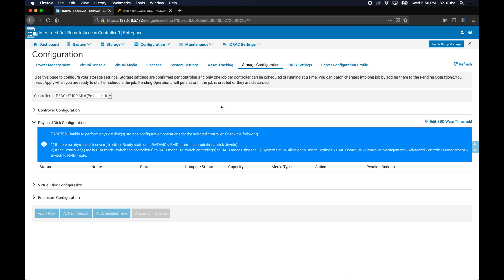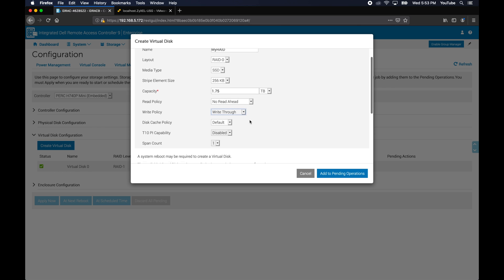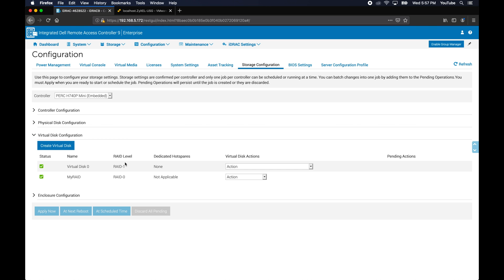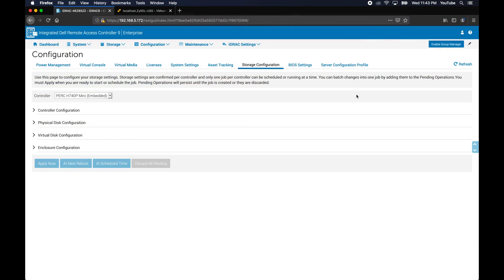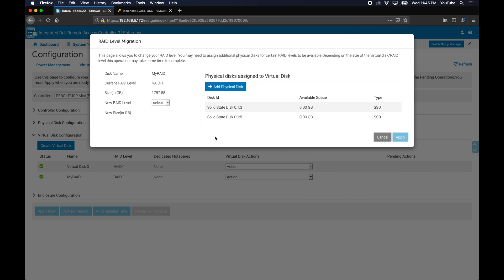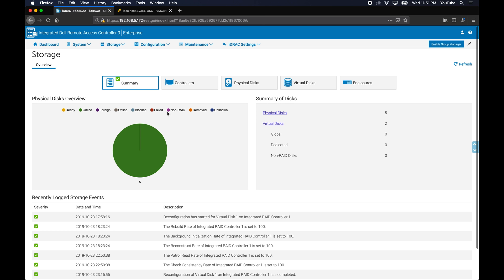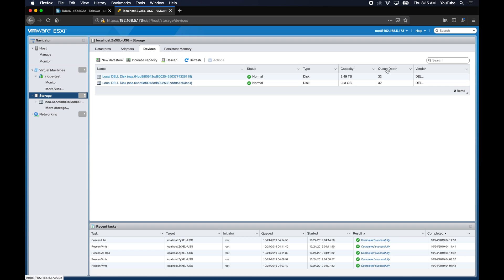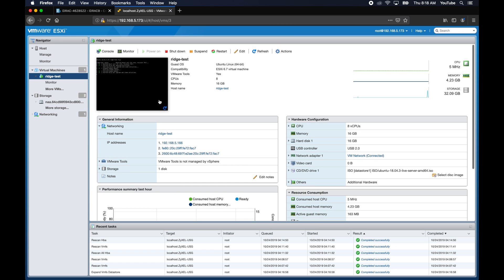Expanding Storage on a Live Server using iDRAC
In this video, I show how to use Dell's iDRAC management interface to add a new RAID volume on a running VMware ESXi server.  First we start by adding a single disk and setting up a new datastore.  Then I add a second disk to the mix and migrate to a RAID 1.  Finally, I add a third disk and migrate to a RAID 5, showing how to use the extra capacity in VMware after the volume is expanded.

Hardware used for this video include a Dell R6515 server with iDRAC Enterprise, and an H740p RAID card.